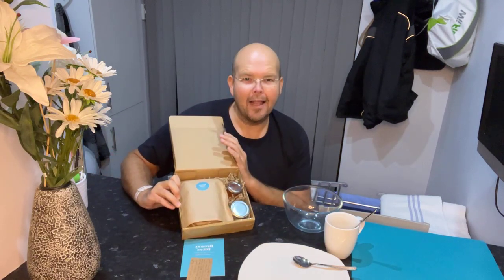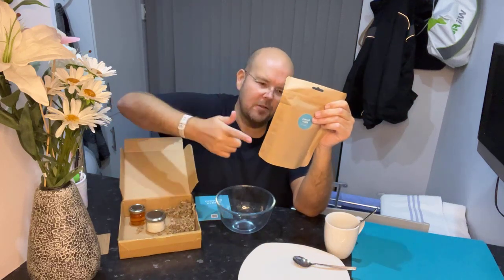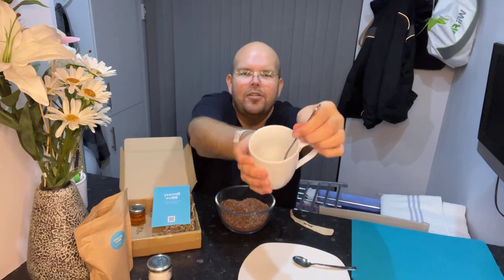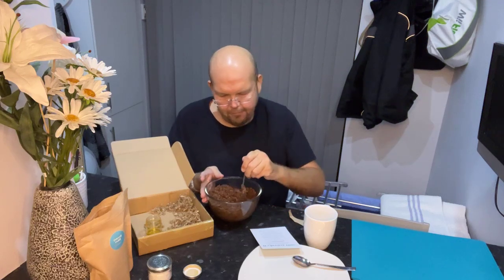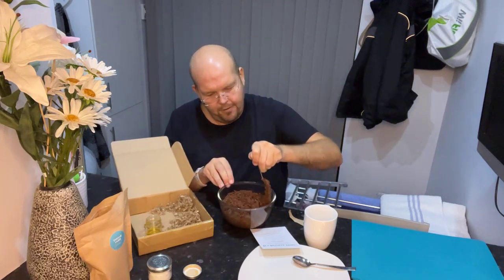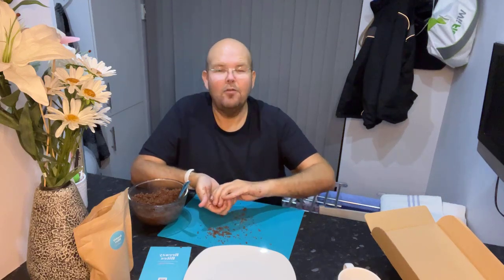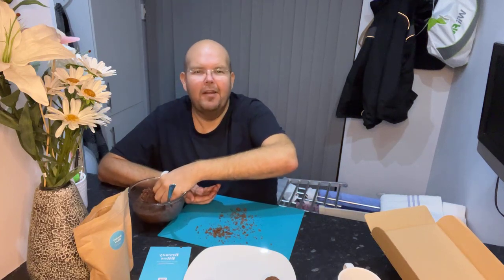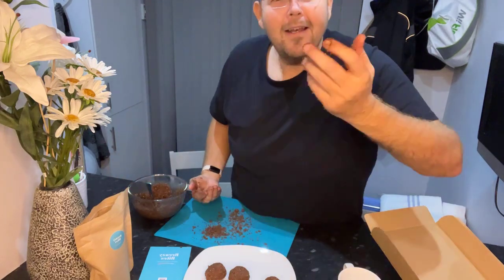💭 Breazy Bites Chocolate Protein Balls JodysFoodForThought breazybites.co.uk